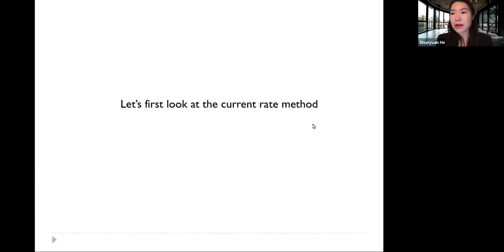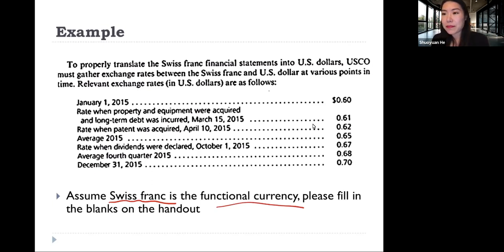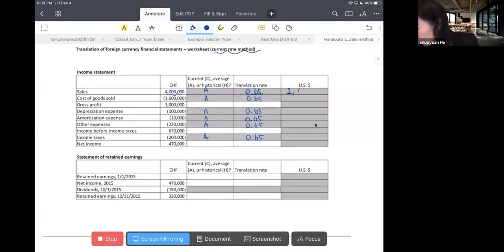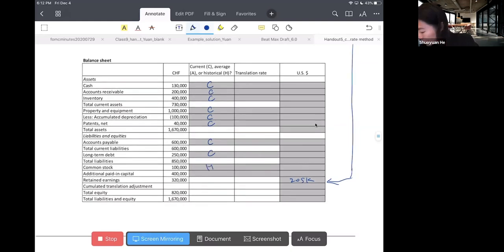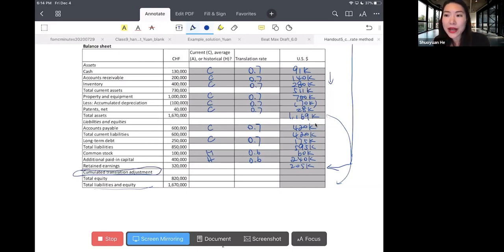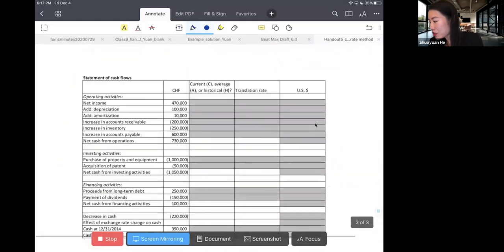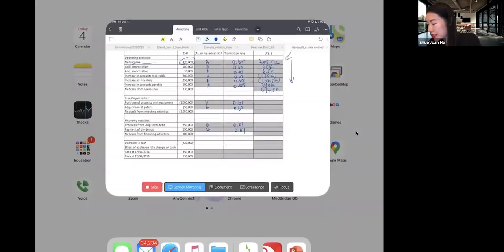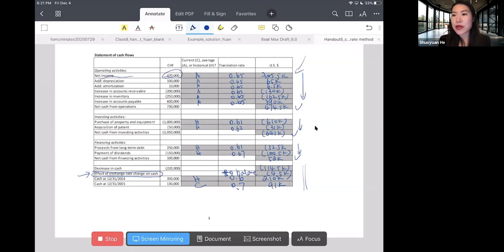Ch8 Translation of foreign currency financial statements | P4 The current rate method